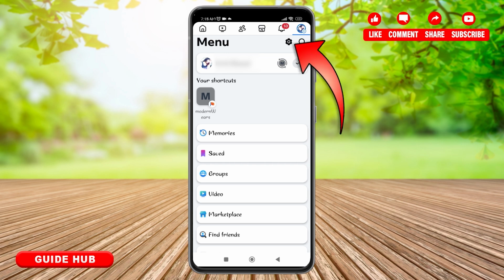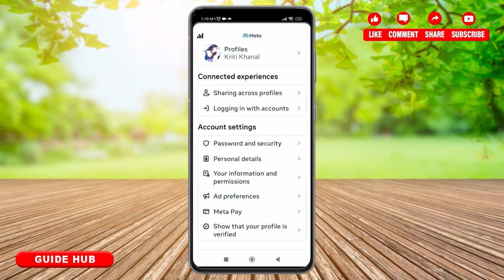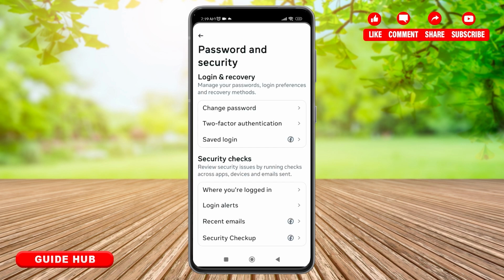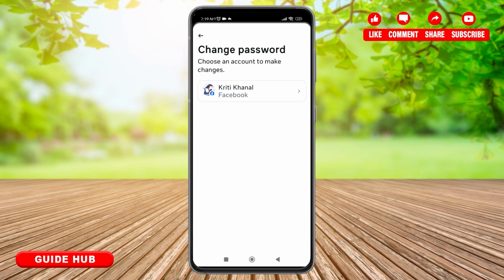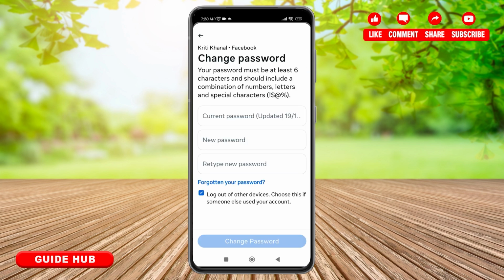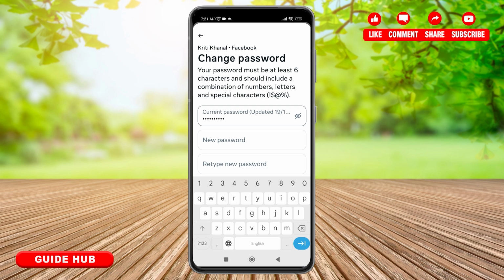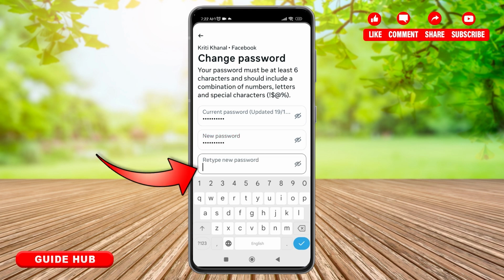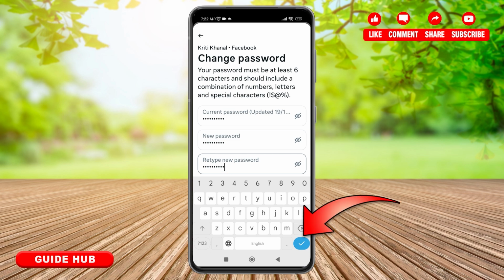How To Change Facebook Account Password 2025 | Reset Your Facebook Password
"How To Change Facebook Account Password 2025 | Reset Your Facebook Password" - A Tutorial Video by Guide Hub.

In this video, we'll show you how to change your Facebook account password quickly and easily. Follow these steps to secure your account and protect your privacy.